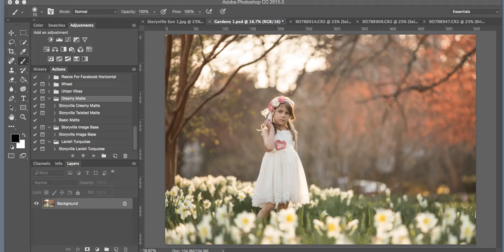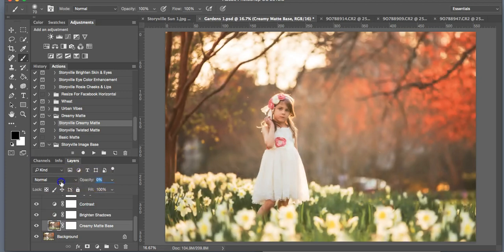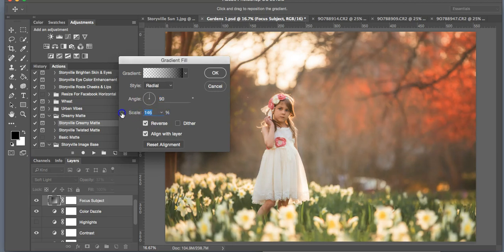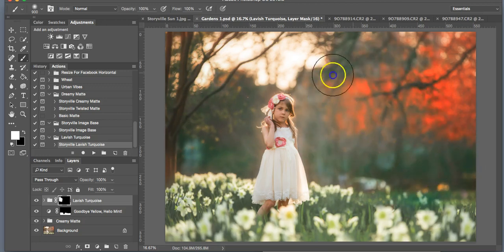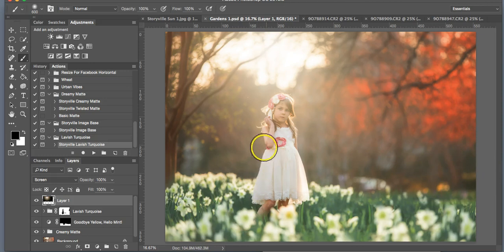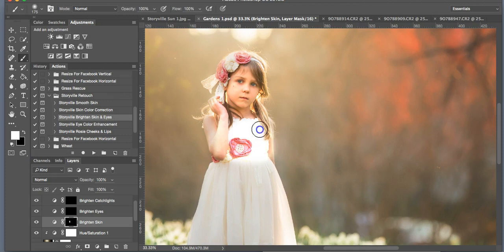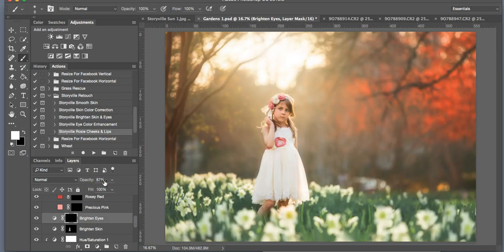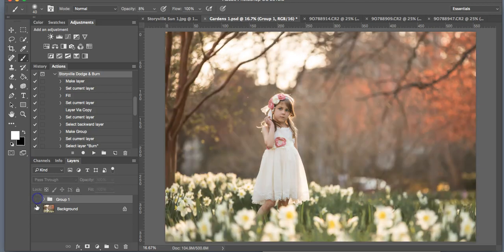Dreamy Garden Photoshop Action Tutorial